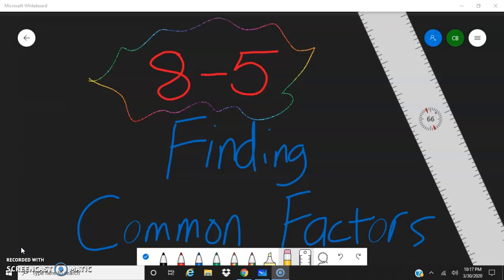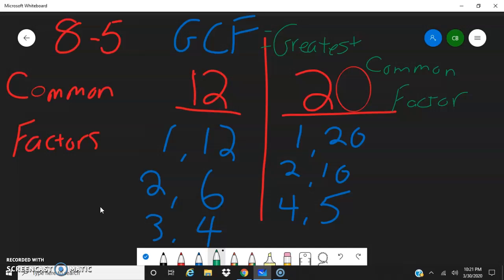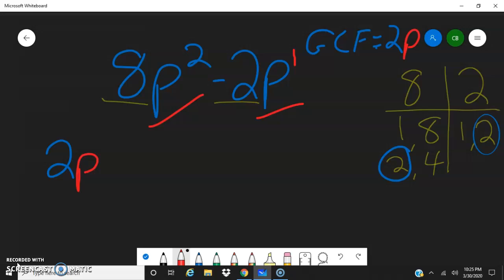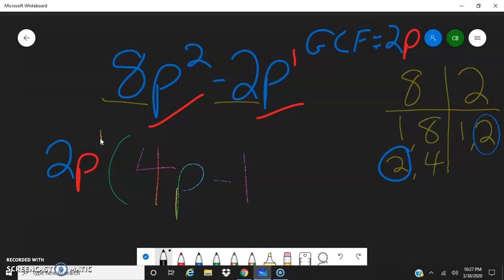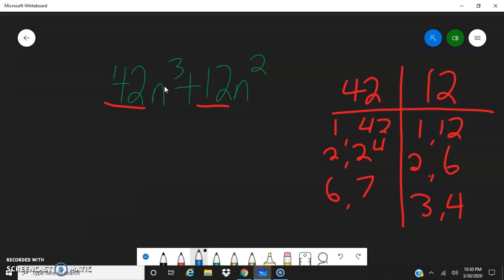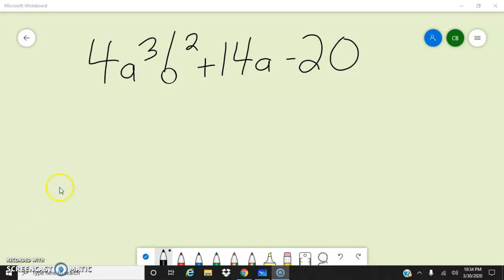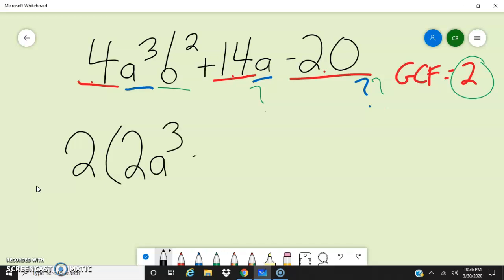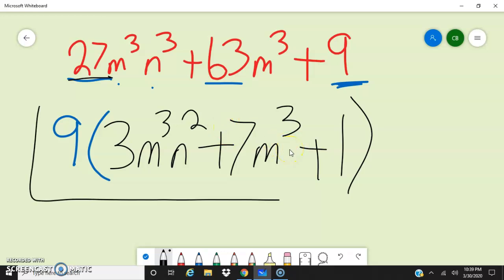8-5 Common Factors (4-8-20 Lesson)